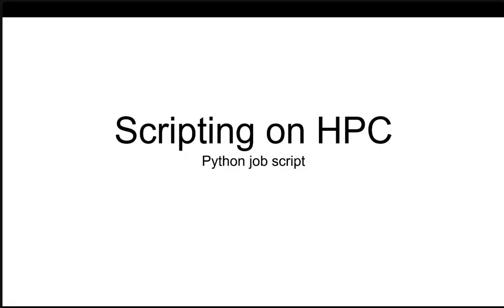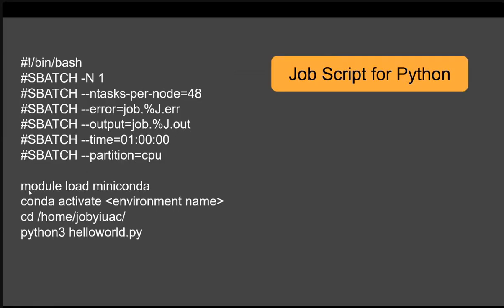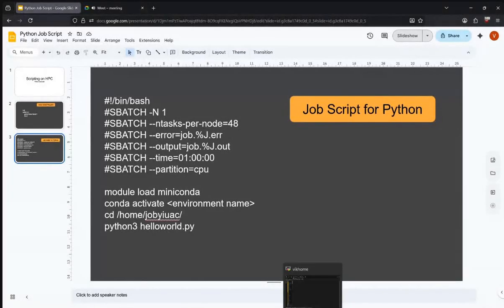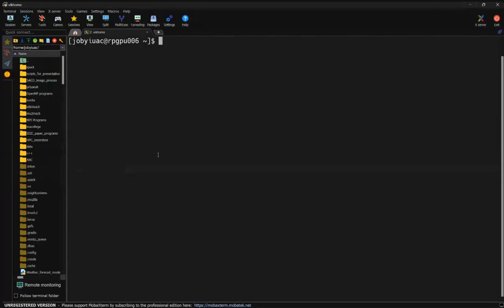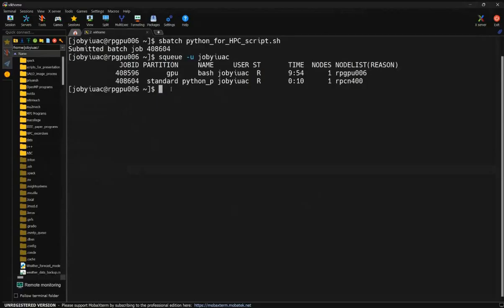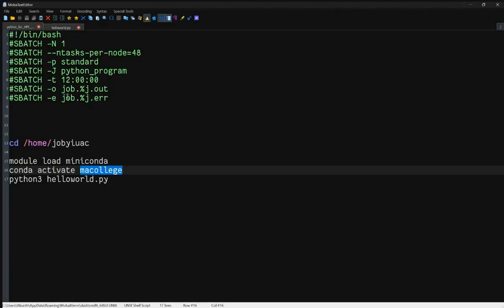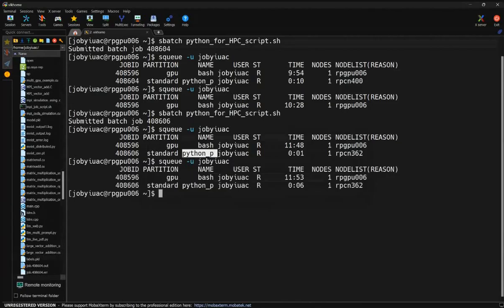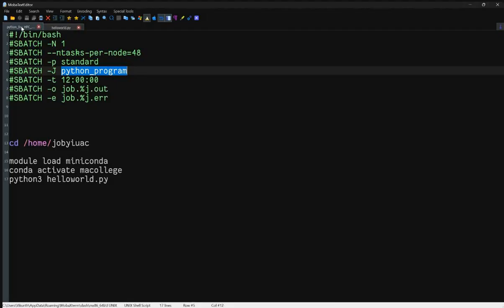hpc batch scripting video 4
hpc script for iuac param  rudra hpc batch scripting